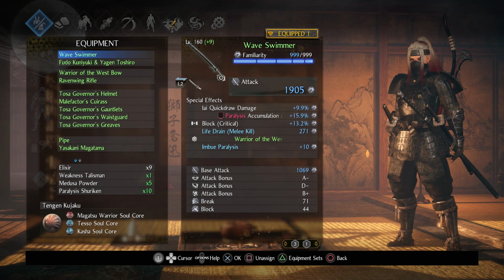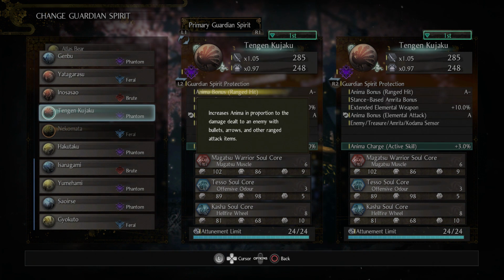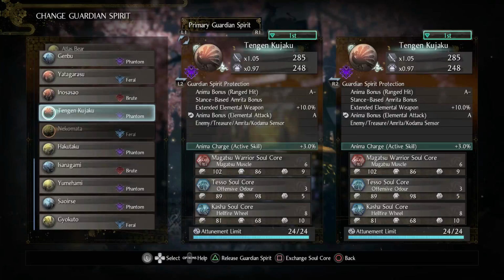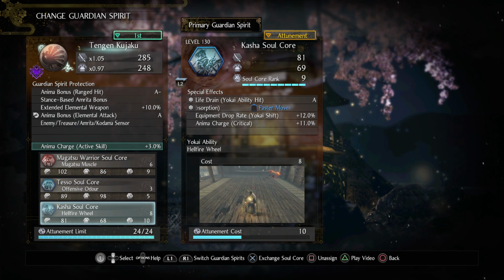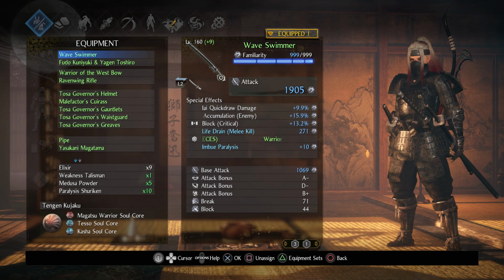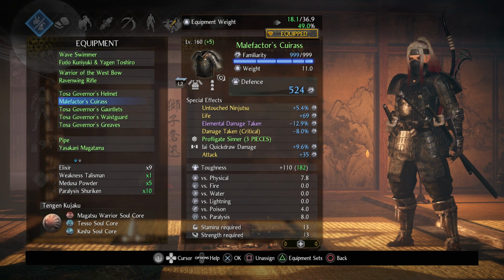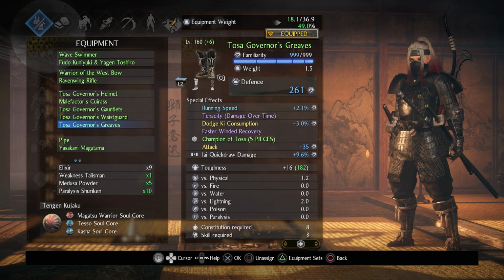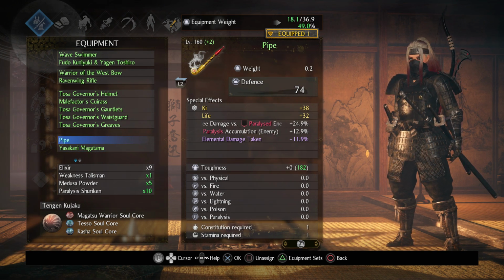Nioh 2 | Assassin's Sword Build | UPDATED | 1 Shot Mode + Fully Optimized